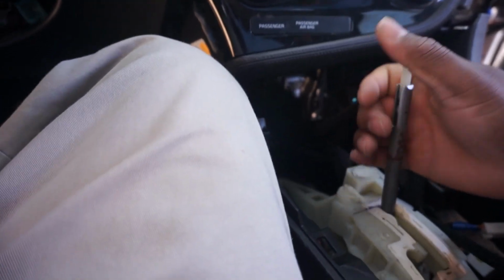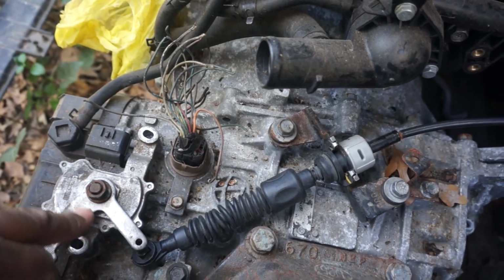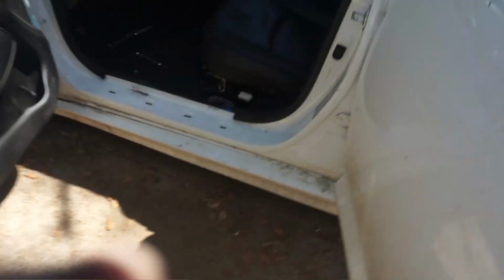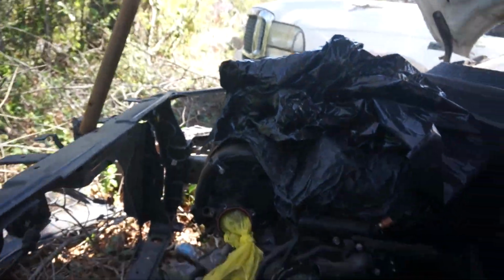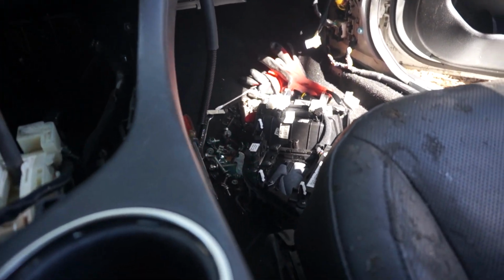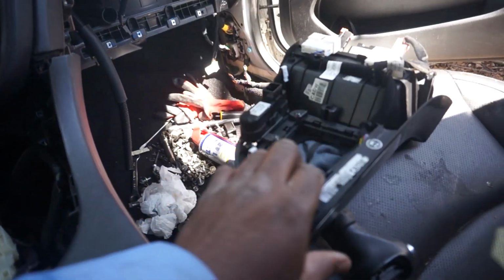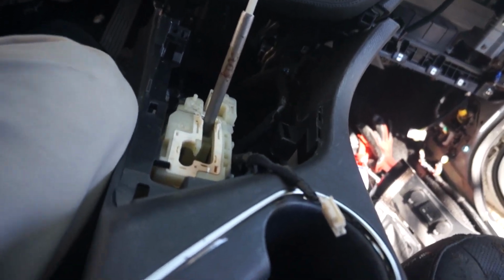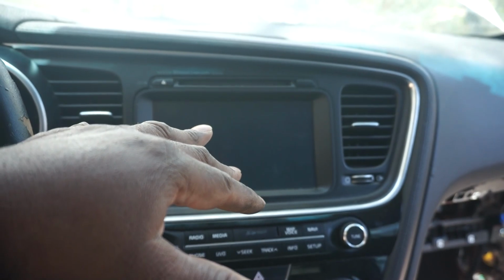Part 42: 2015 Kia Optima – Fixing the Transmission Cable Linkage!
Time to tackle the transmission cable linkage on my 2015 Kia Optima! In Part 42, I work on getting everything adjusted and installed properly. Watch the process and see if I can get this shifting smoothly again!KiaOptima